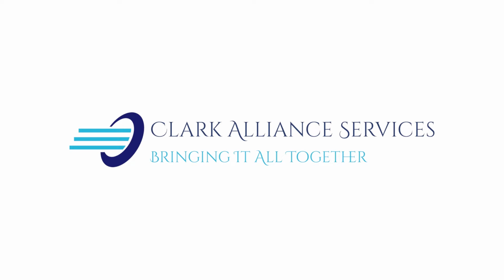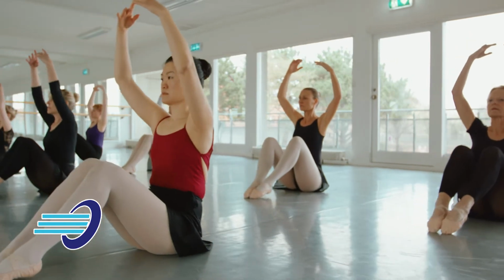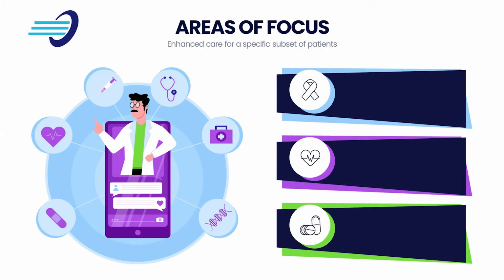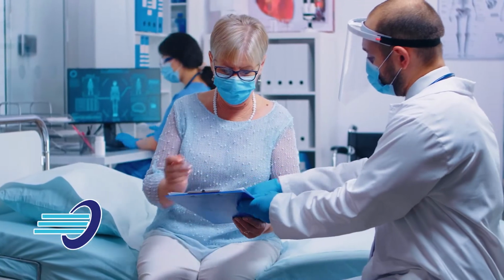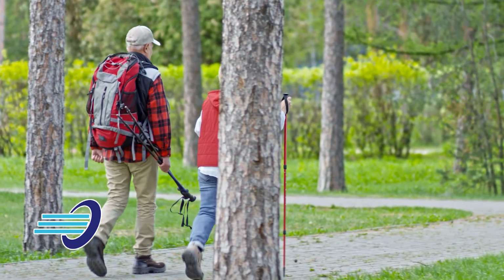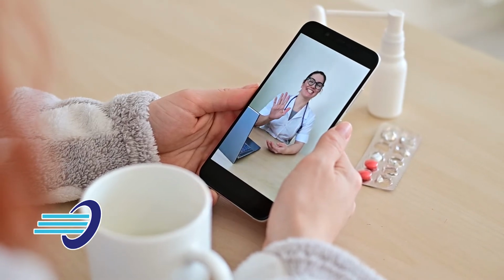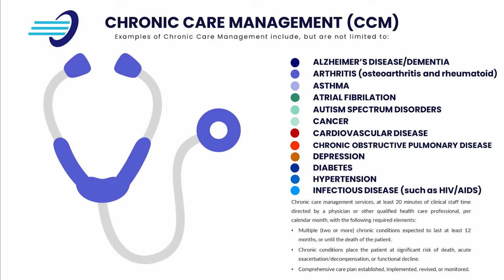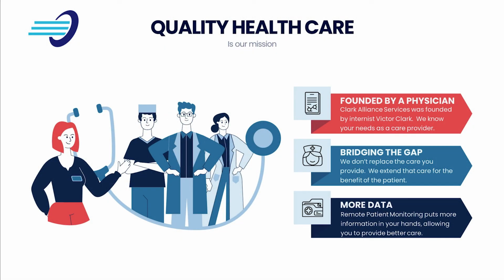Clark Alliance Services: Great For Independent Living Residents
Clark Alliance Services offers Remote Patient Monitoring, Chronic Care Management, and Transitional Care Management.   These options are beneficial in an Independent Living setting.

We bridge the care gap between the physician and the individual's next doctor's appointment.   We also provide crucial care that extends healthy periods for your residents and allows your staff to focus more time on their day-to-day tasks.

Video by Hilton Multimedia.